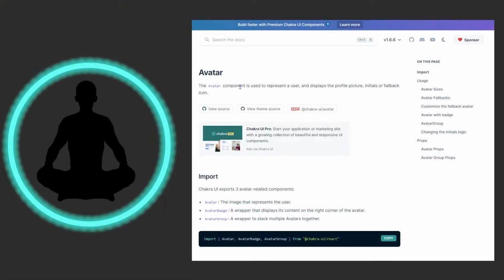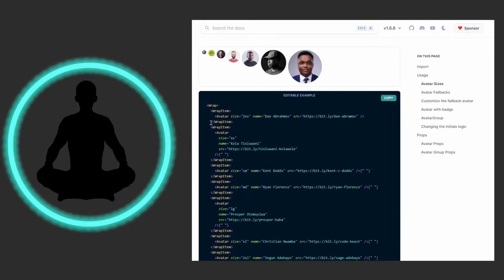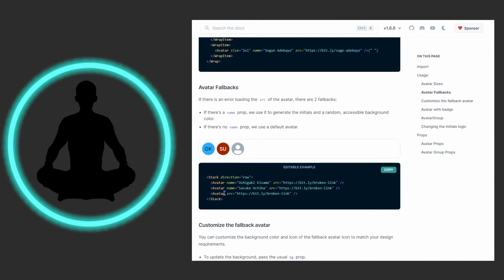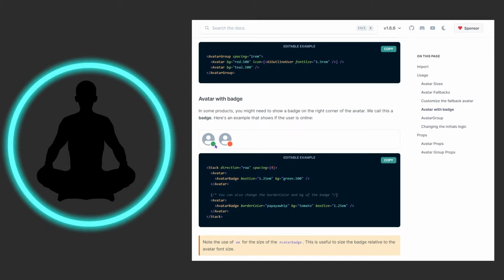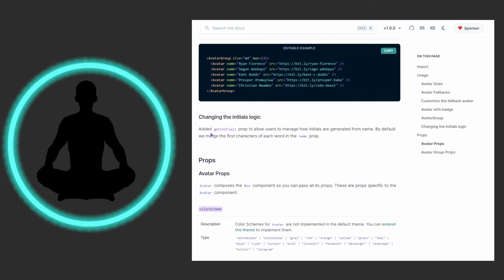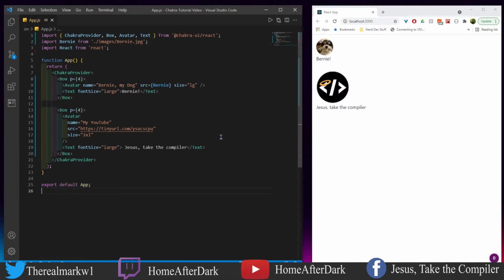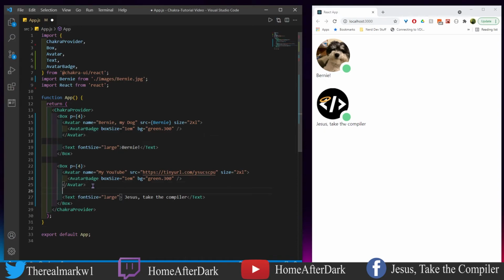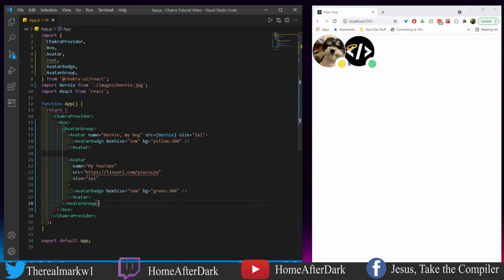Avatar - Chakra UI